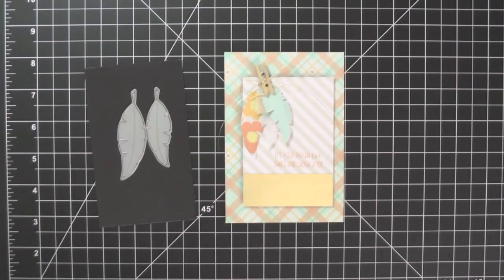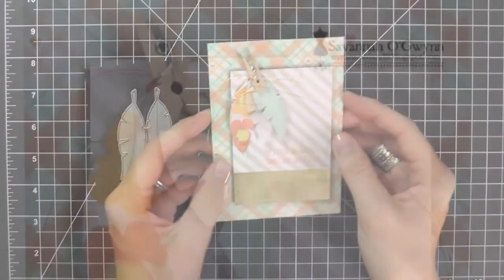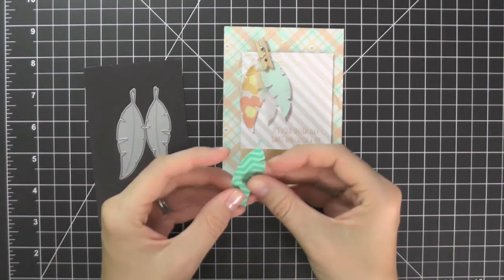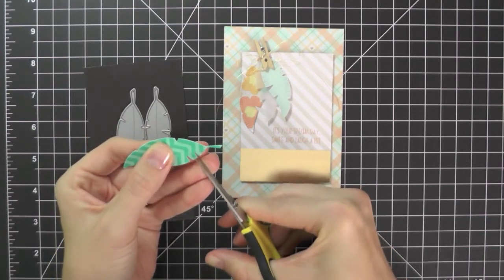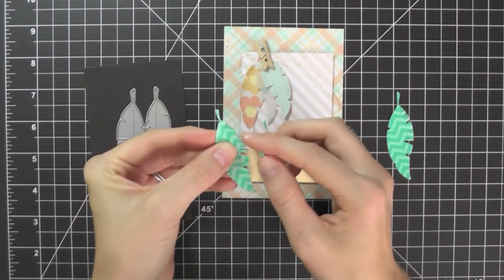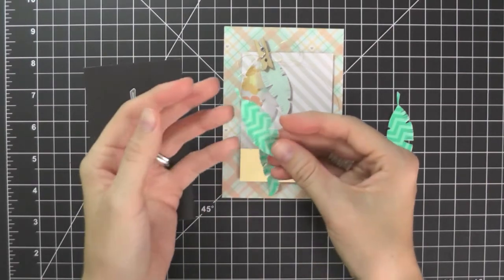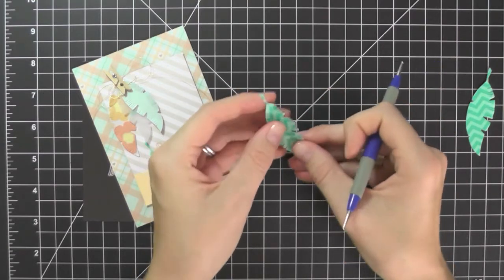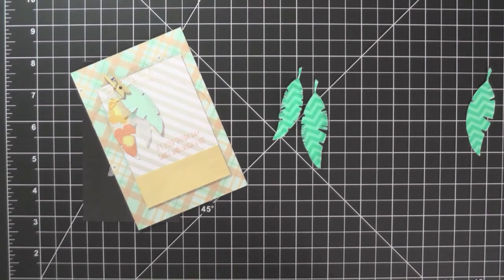Virtual Smooches: Fluffy Feathers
Be sure to change your settings to HD before watching! THANKS:)

I've shared a quick technique to "fluff" your Paper Smooches feather dies! It's easy and adds lots of detail and dimension to your die cuts!

Happy birthday to my older brother, Leander!